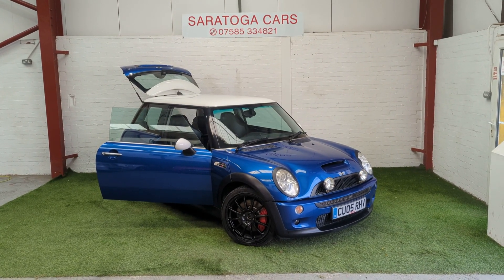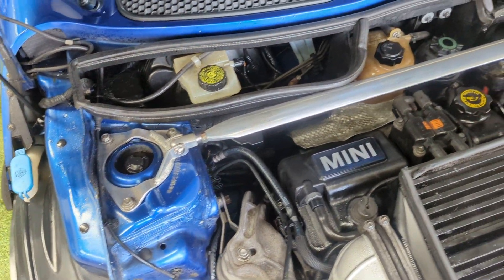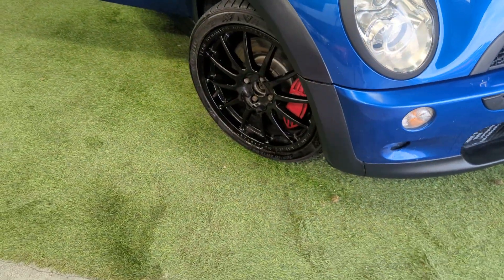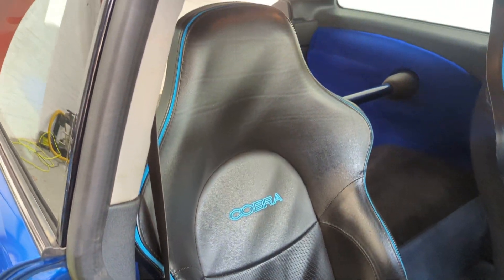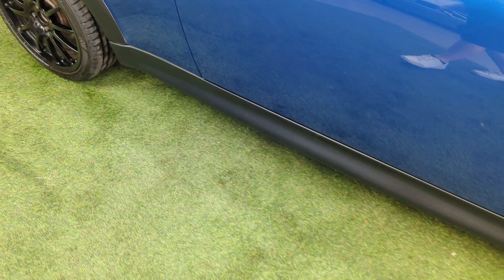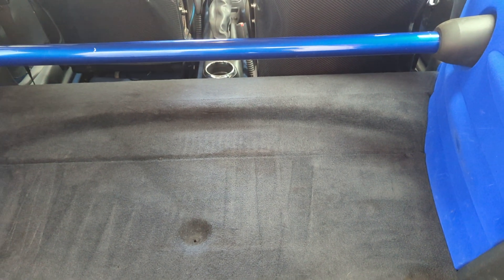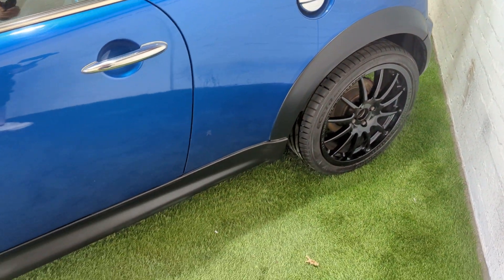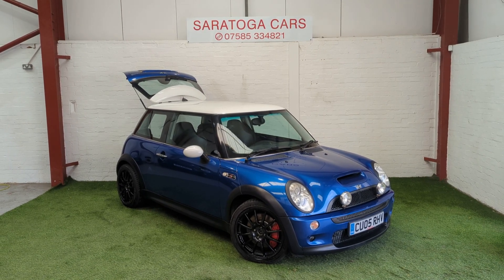CU05 RHV walk around video.